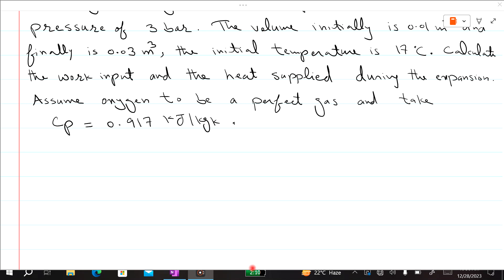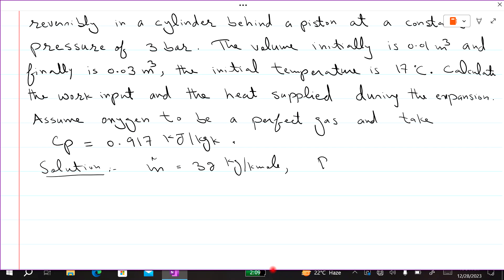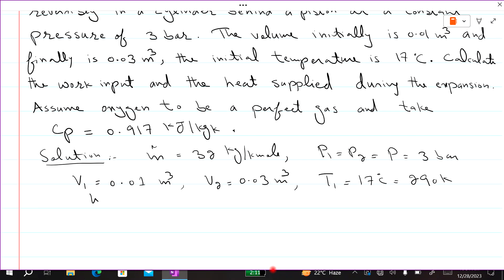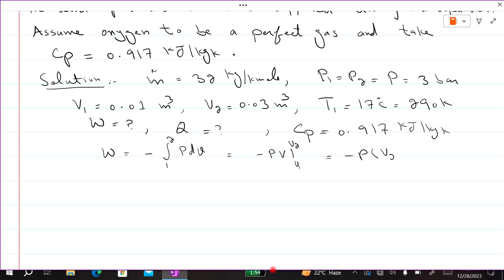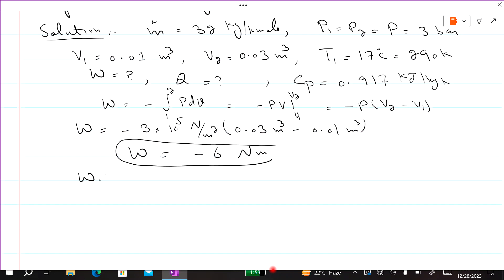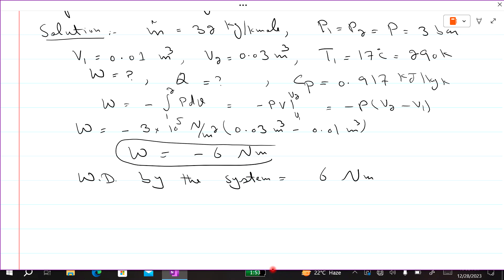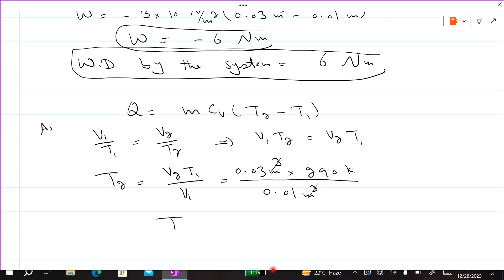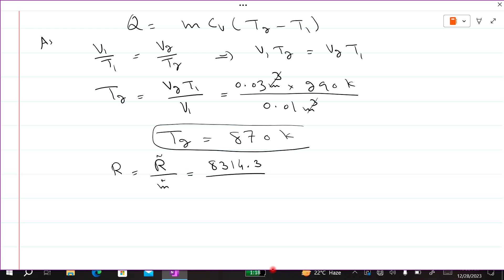Calculate the work input and heat supplied [Problem 3.3] Applied Thermodynamics by McConkey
Calculate the work input and heat supplied during the expansion  [Problem 3.3] Applied Thermodynamics by McConkey
 Problem 3.3: Oxygen (molar mass 32 kg/kmole)expands reversibly in a cylinder behind a piston at a constant pressure of 3 bar. The volume initially is 0.01 m^3 and finally is 0.03 m^3, the initial temperature is 17 C. Calculate the work input and the heat supplied during the expansion. Assume oxygen to be a perfect gas and take Cp = 0.917 kJ/kgK.
Problem (3.3),
Specific gas constant R,
increase in internal energy,
Specific heat capacity at constant volume,
Specific heat capacity at constant Pressure,
mass of gas,
Work Input,
Heat Supplied,
final temperature of oxygen,
Idle gas equation,
Perfect gas equation,
Molar mass,
Molar gas constant,
McConkey,
PV diagram,
Superheating,
Saturated Steam Tab,
Superheating Steam Table
Wet Region,
Superheated Region,
mass of steam,
dry saturated,
Problems,
Reversibility,
Degree of Superheat,
Saturated Temperature,
Superheated Temperature,
Saturated Liquid Line,
Saturated Vapour Line,
Thermodynamic cycle,
Applied Thermodynamics,
McConkey,
Caculate state of Internal energy,
Gain,
Loss,
Work dome,
Final volume, final pressure,
heat rejected to the cooling water,
Velocity of the fluid at exit,
Rate of flow of fluid,
exit area of te nozzle,